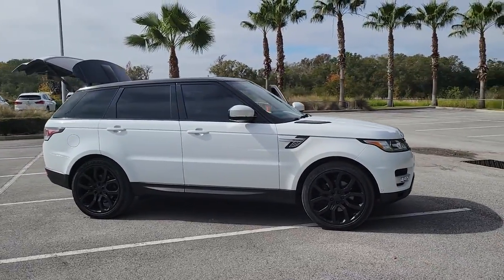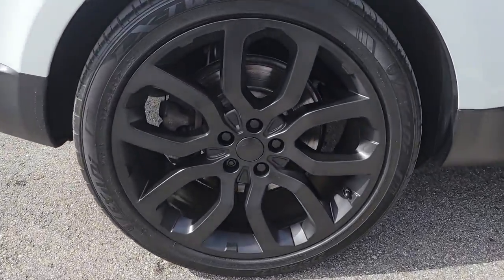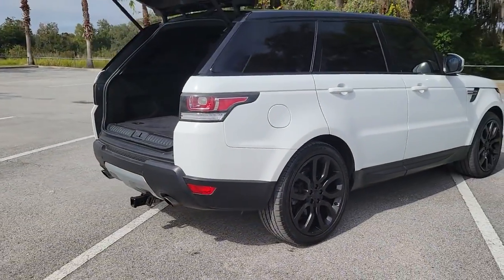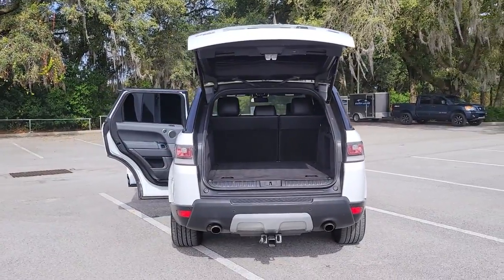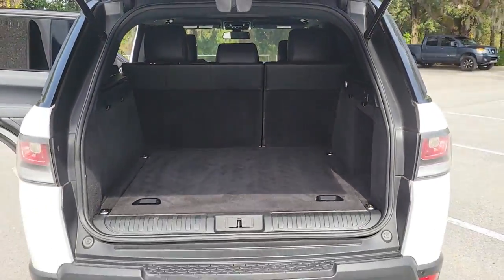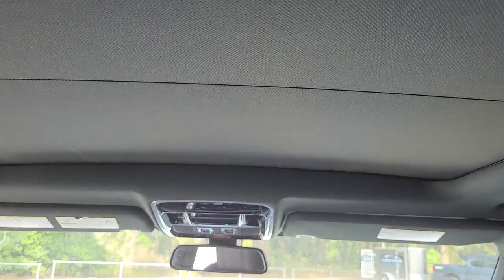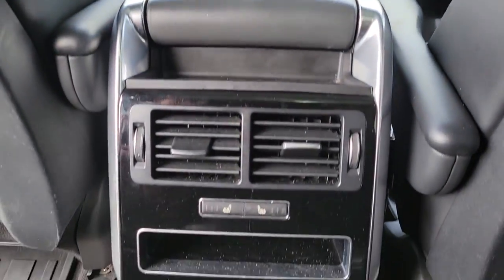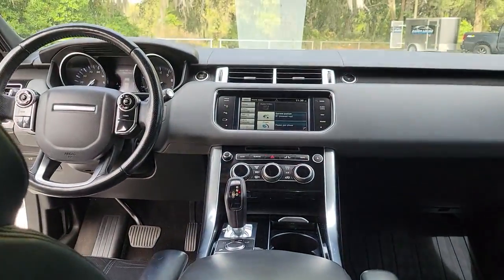2014 Land Rover Range Rover Sport Lakeland, Plant City, Winter Haven, FL N9K84392B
2014 Land Rover Range Rover Sport HSE - Stock#: N9K84392B - VIN#: SALWR2WFXEA601630

ONLY 63,575 Miles! HSE trim.